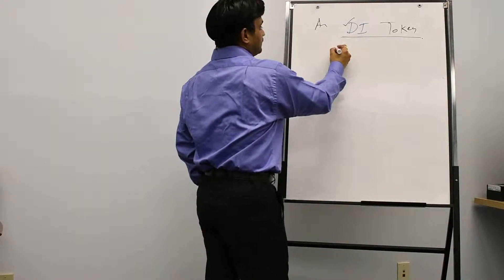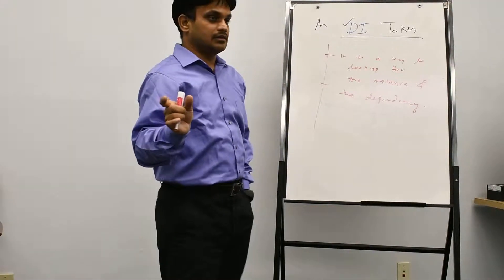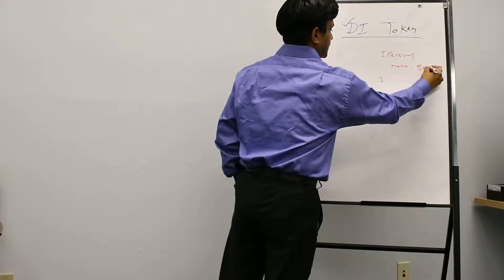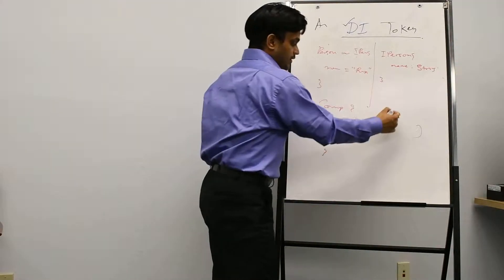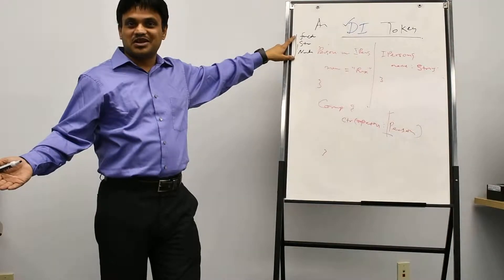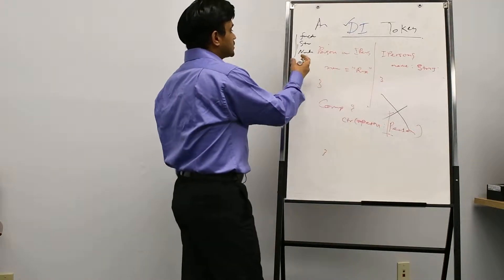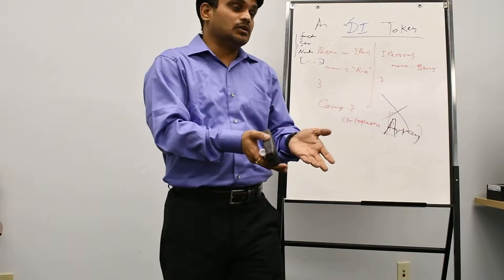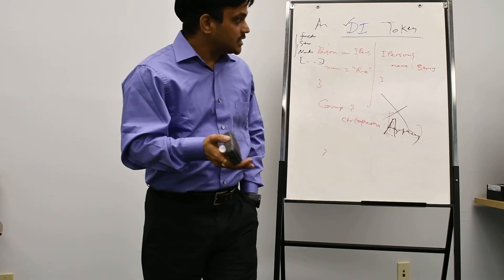Dependency Injection Tokens In Angular | part 2/3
I will teach you what is dependency injection token continue...

Much Love,
- Rupesh Tiwari🙏